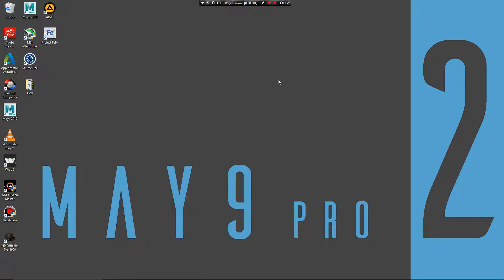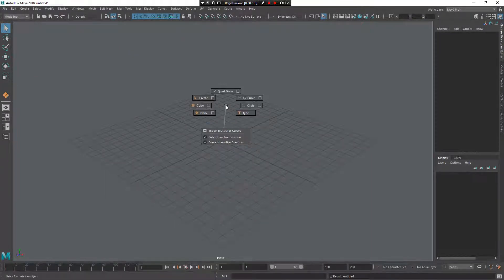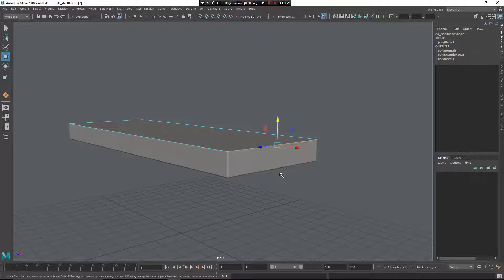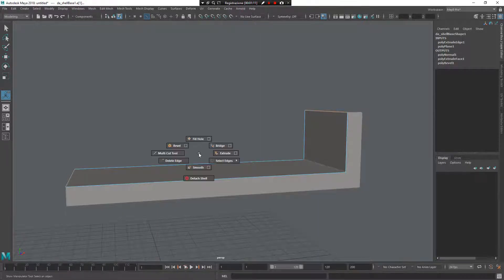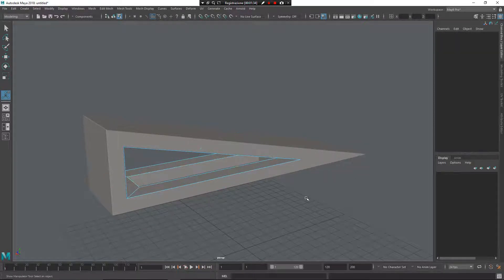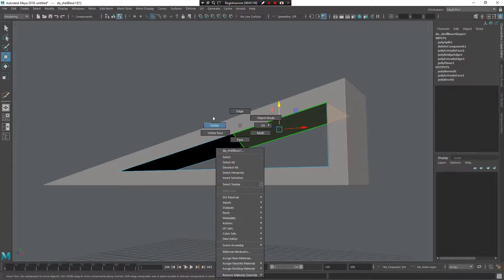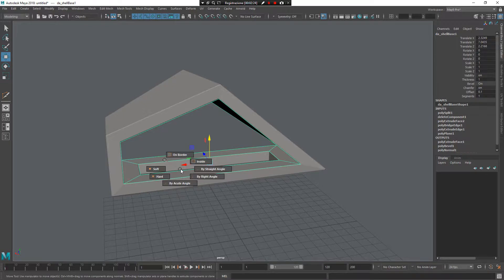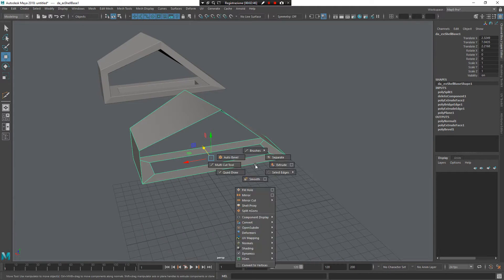May9 Pro 2.0 - Shell Deformer exclusive script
May9 Pro 2.0 is new Maya user experience, in this video I show you how to use Shell Deformer exclusive script.